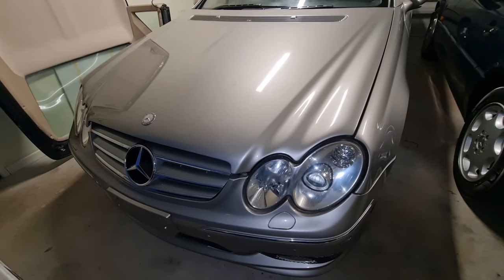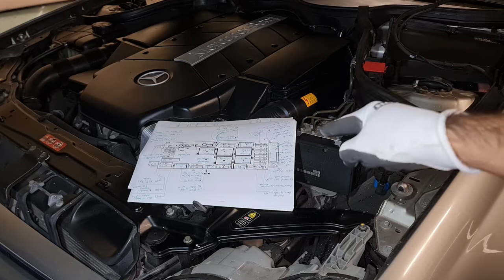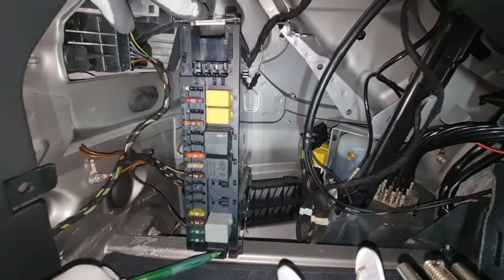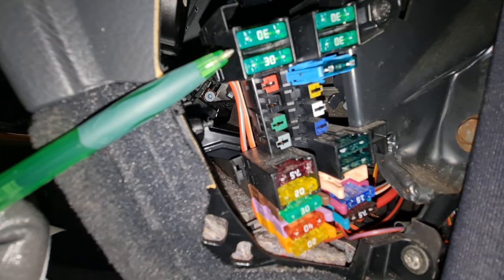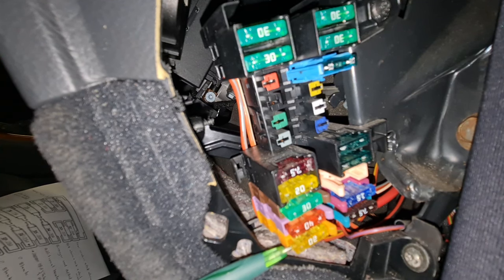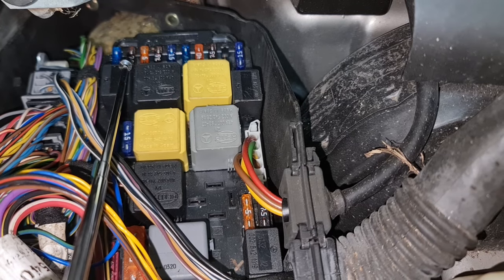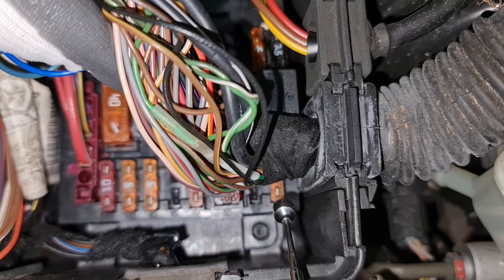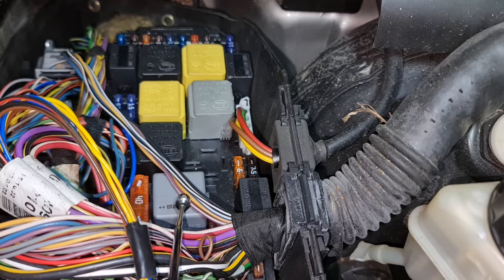Mercedes CLK & C class Fuse and Relay Diagram & location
Every C class w203 and CLK Class W209 owner needs this Fuse and relay diagram. some very important Fuses and Relays that might stop your car like fuel pump or ignition Fuse or Relays. I have included the location of the Fuses and replays too.
Welcome to the guide on the Mercedes CLK W209 Fuse and Relay Diagram! In this video, we walk through everything you need to know in order to understand and troubleshoot your vehicle's electrical system. From identifying the different components of the fuse and relay diagram to demonstrating how to read it, it will provide you with an easy-to-follow step-by-step guide. I ll also cover some common issues and solutions to help you diagnose any problems that may arise with your vehicle. So whether you're a seasoned mechanic or just starting to dabble in DIY repairs, this tutorial is for you. With our detailed instructions and helpful tips, you'll be equipped with the knowledge and confidence to tackle any electrical issue that comes your way. So sit back, relax, and let's jump into the Mercedes CLK W209 Fuse and Relay Diagram: Easy to Follow Guide.

Video Contents:
00:00 Intro
00:29 Fuse box Locations
01:14 Rear Sam Unit
03:27 Cabin Fuse Box
05:00 Engine Fuse Box